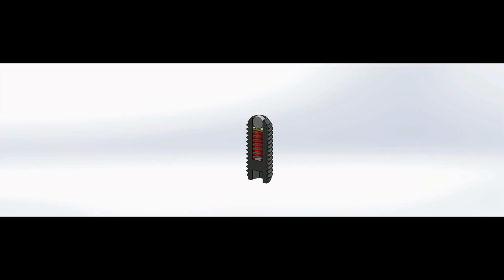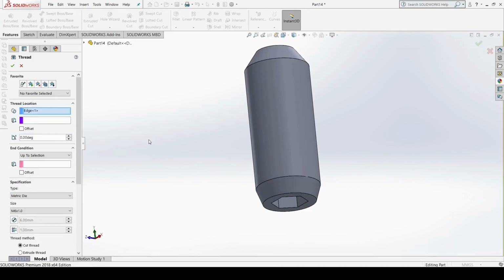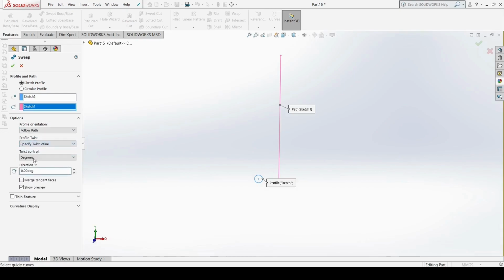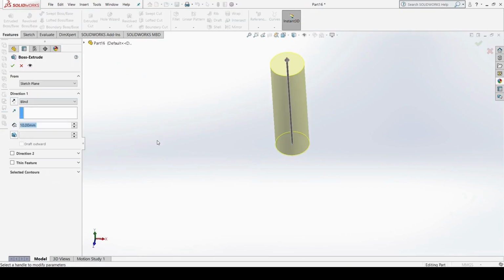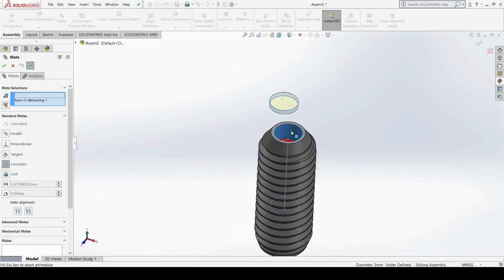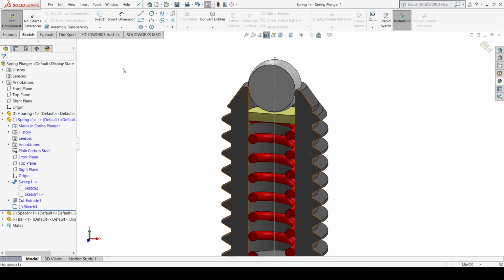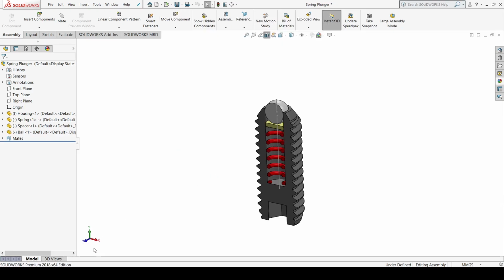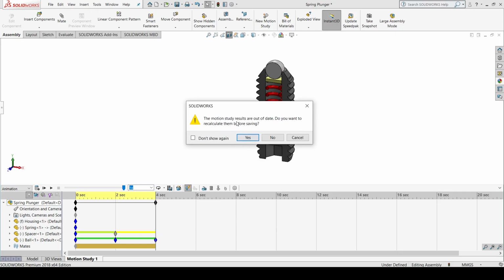SOLIDWORKS Tutorial #1: Ball Spring Plunger Modelling and Animation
In this video, we will model and assemble spring plunger in Solidworks together. At the end, I will create an animation with spring compression in Motion Study.

0:06 Spring Plunger Housing
5:20 Spring
9:31 Spacer
10:28 Ball
11:42 Spring Plunger Assembly
14:45 Motion Study Animation